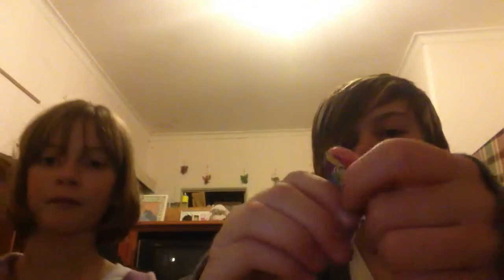Popping Candy Challenge!!!!